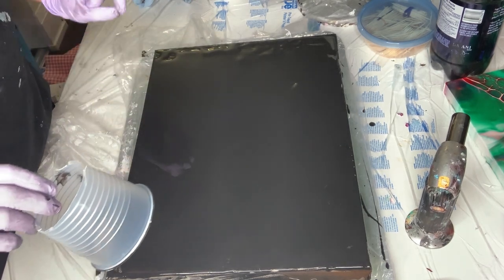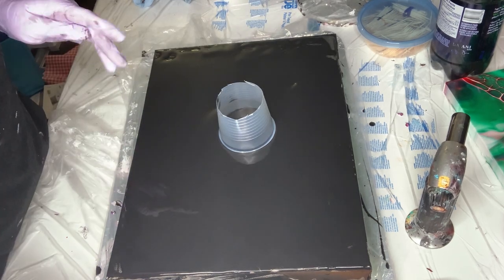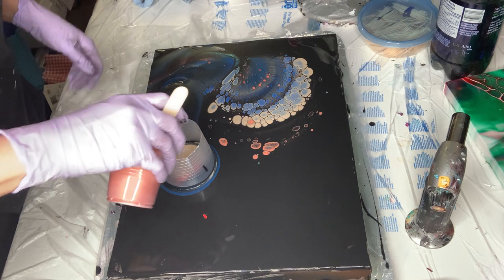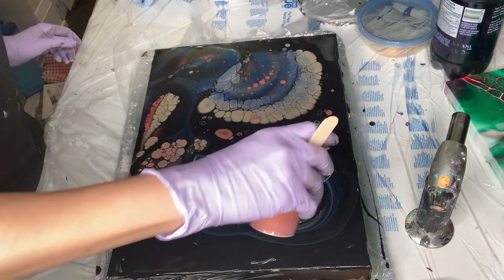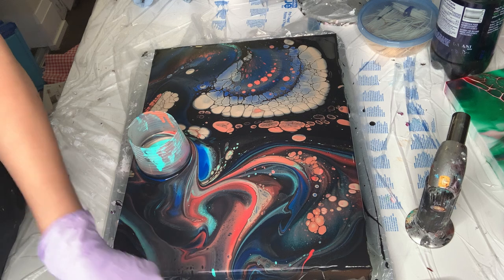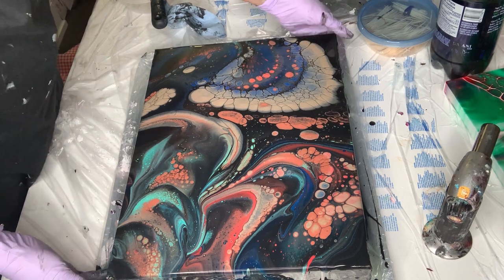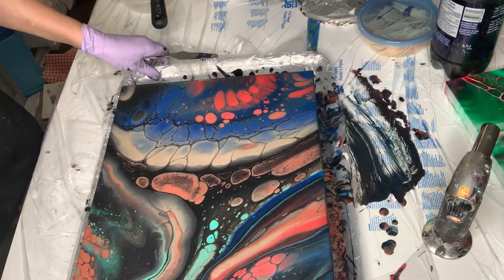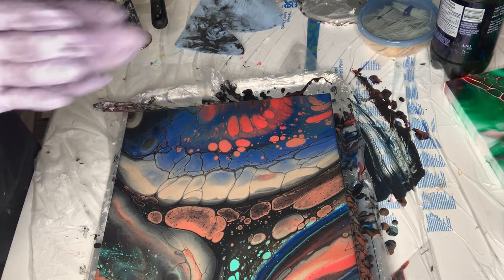78- Gorgeous open cup. Grand satellite cells. Abstract Art.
Me & my blubbers 😂🤣
No silicon in this open cup pour.
Colors were mentioned nicely :

Today celebrating Artist loft paints
Base flow Acrylic black
Metallic Red.
Non metallic Aqua green
Pouring medium: 70/ 30 Floetrol to paint. Mix very well & add s splash of water

Champaign gold DecoArt metallics
Primary blue liquitex.
Now that I'm watching a month after recording it, I couldn't see 1,2,3 points to improve.
All in all, it was a beautiful technique to try.
Laugh with me😃
If you like my Art.
So you get notified every time I upload a video. Thank your Support ❤️
I had to empty my memory or pay Apple. But I really put it on private & then there were 8 views while it is on private status: in that case, I feel obliged making public. 📱?!